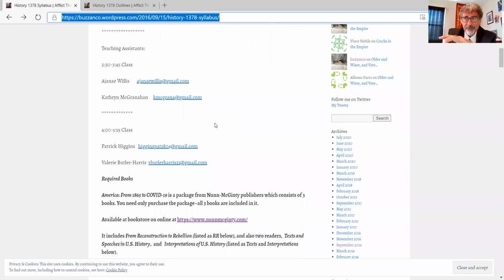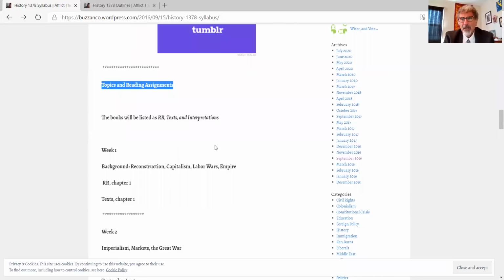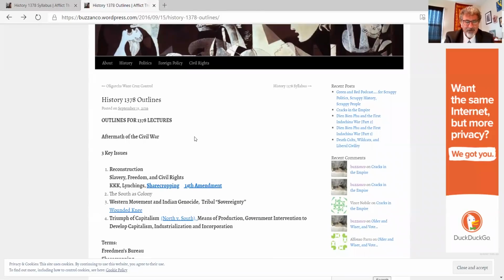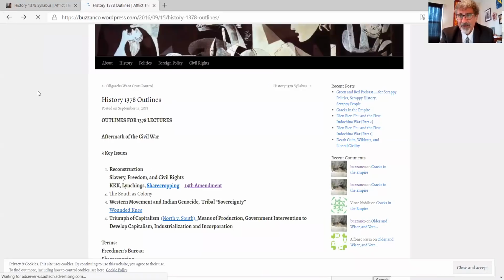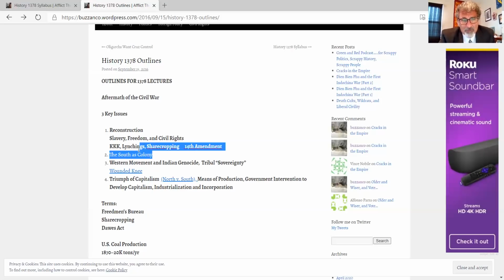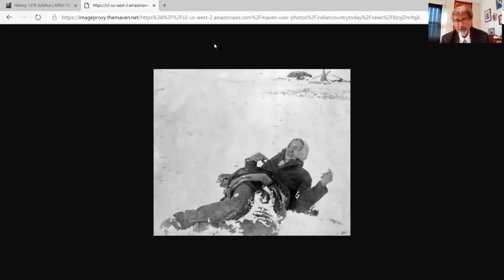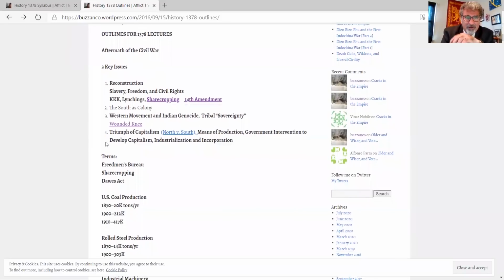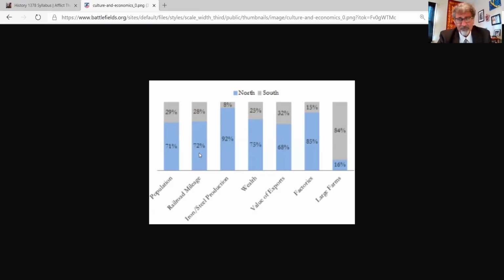1378 lecture 1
History 1378, Lecture 1
Aftermath of the Civil War; Reconstruction; Freedmen's Bureau; Sharecropping.  Western expansion and Indian genocide; Dawes Act.  Emergence of Industrial Capitalism; South as economic colony; Government involvement in Capitalism.